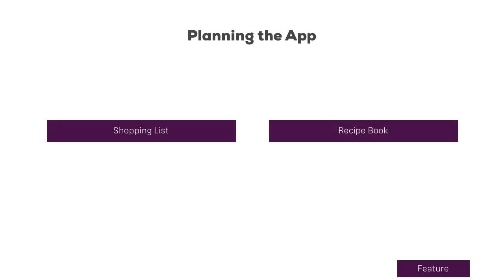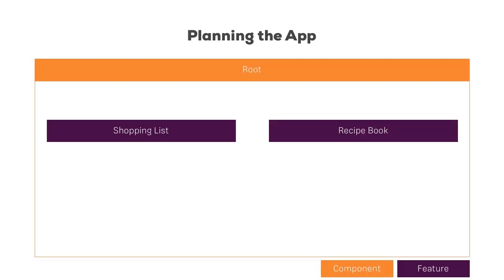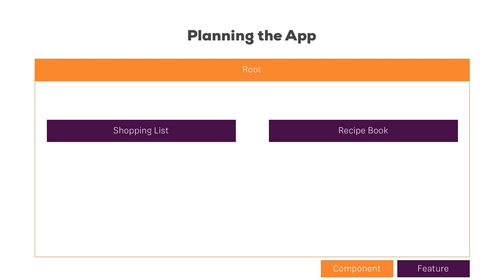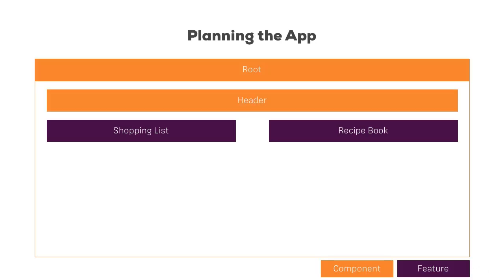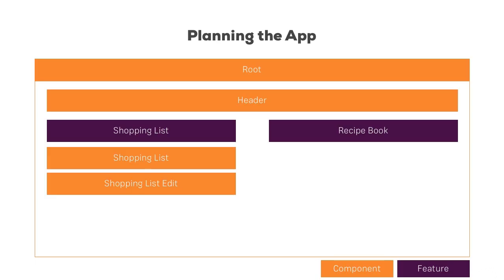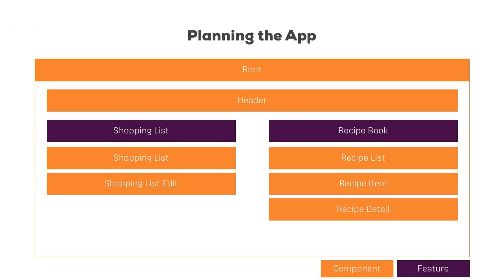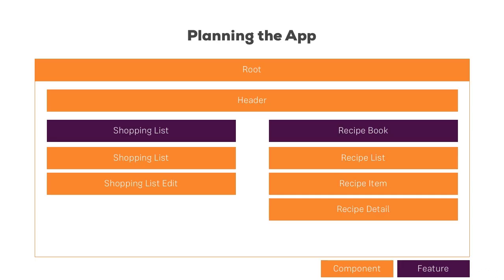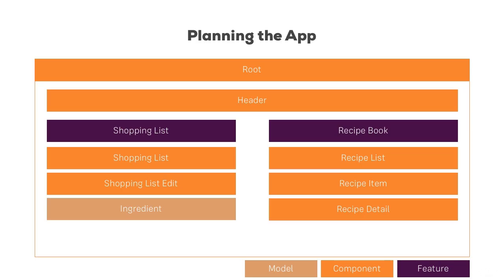Planning the App